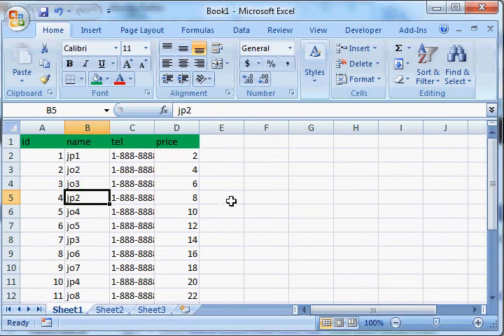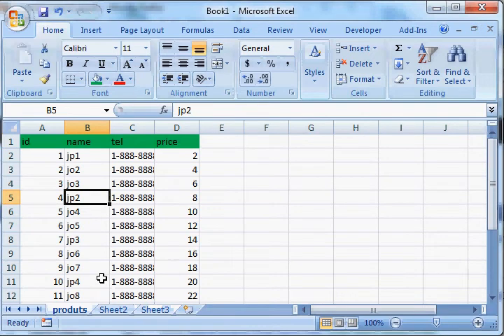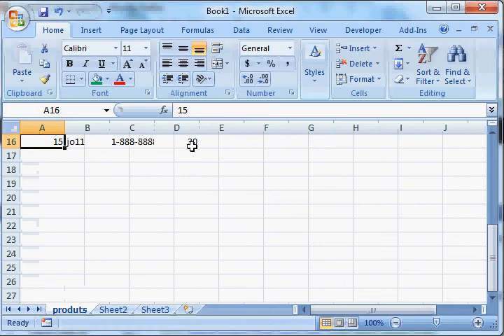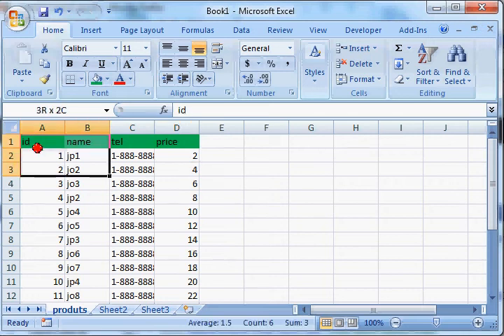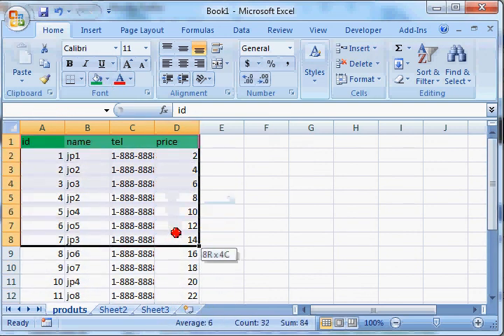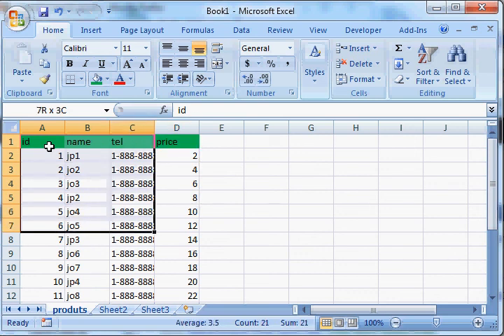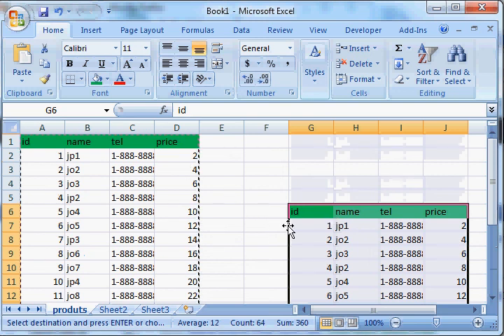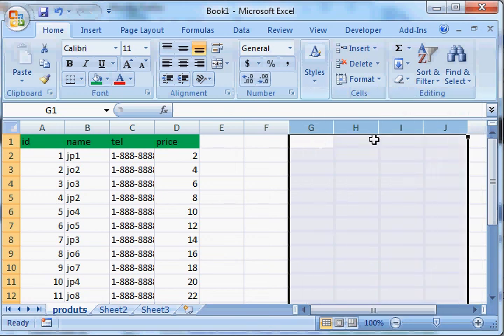Basic Cell Selection - Excel how to guide 002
The very basics of working with excel:
-what is a worksheet
-what is a workbook
-Cell Selection
-basic navigation
-Copying a range